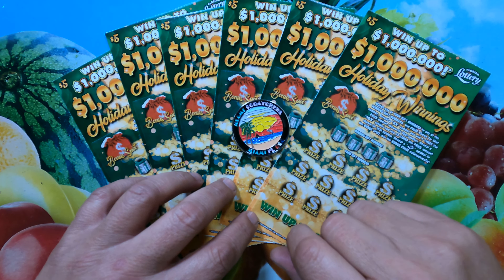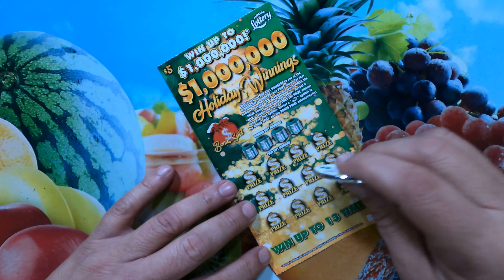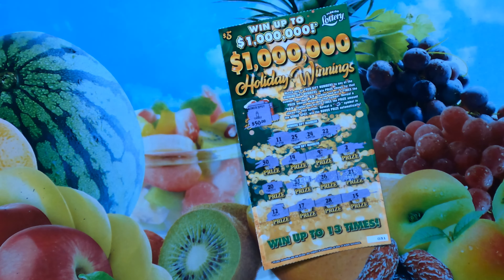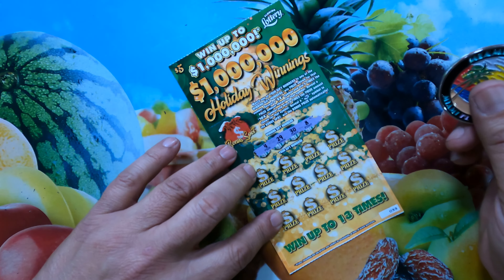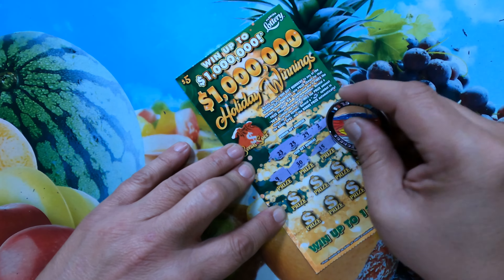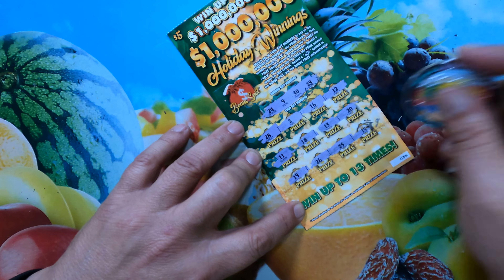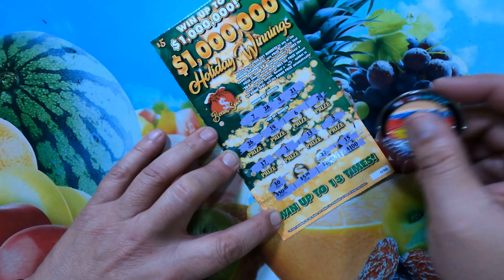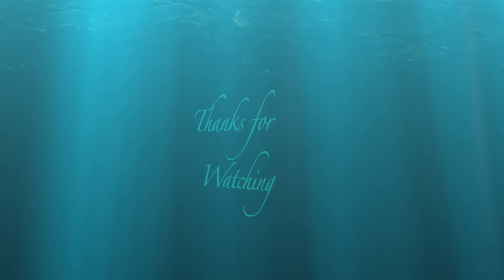FLORIDA LOTTERY $1,000,000 HOLIDAY WINNINGS SCRATCHOFFS 🙏🍀👍 CAN WE WIN🍀🍀🍀🍀🍀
We try our luck with the $5 Holiday Winnings scratch-off tickets. 🤪🤪 Do we break the streak? 🤪

Thank you for viewing our scratch off videos, we are obviously out of Miami, FL and scratch Florida Lottery tickets. We thank you in advance and hope we can at least bring a little entertainment to your world.

We are open to any questions, suggestions, comments or ideas to enhance the channel. Our Coin is now available for$20 for what can be considered a channel donation, link is below. Again we thank you all! 👍👍👍

(Live link below) (coin is $20)

We do not promote gambling and highly suggest if you do always do it in moderation. Know your limits and do not go over them.